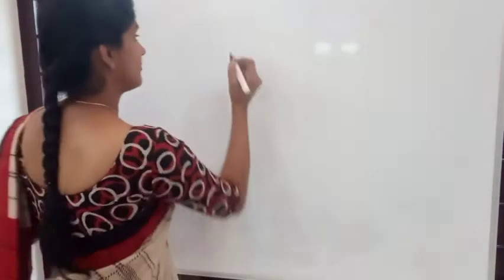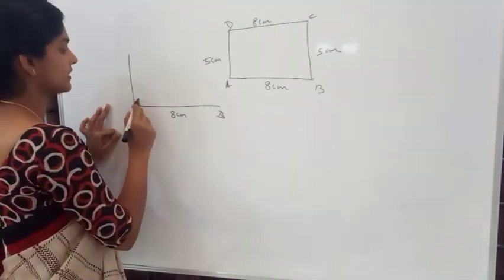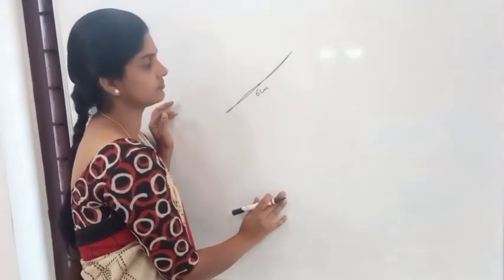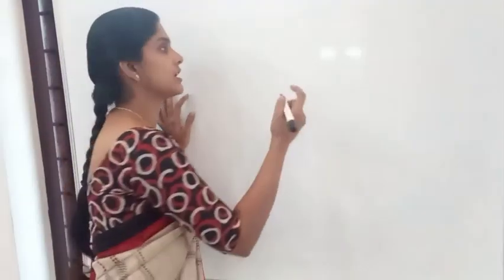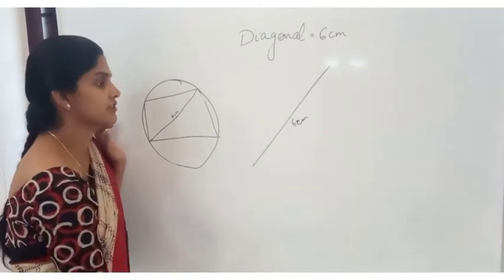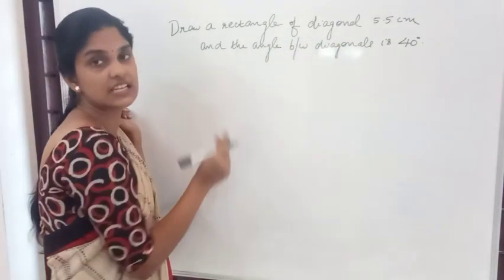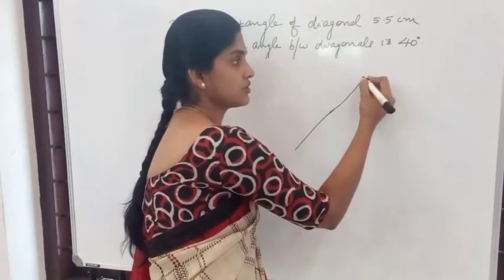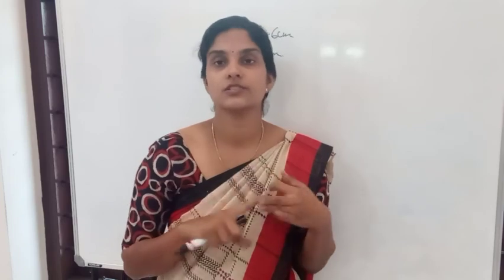Construction of quadrilaterals